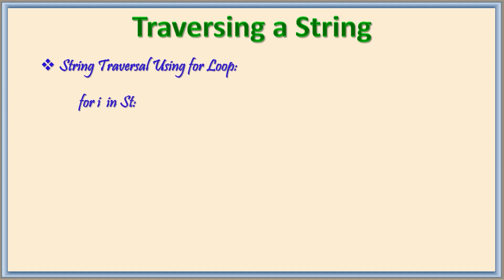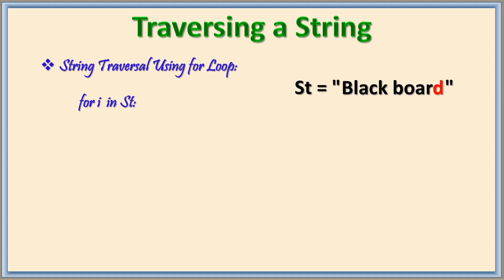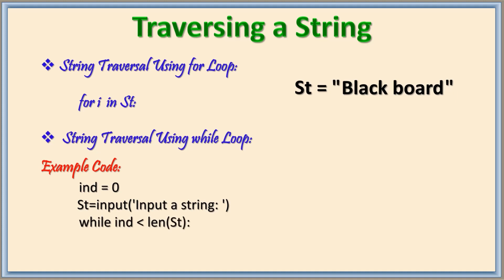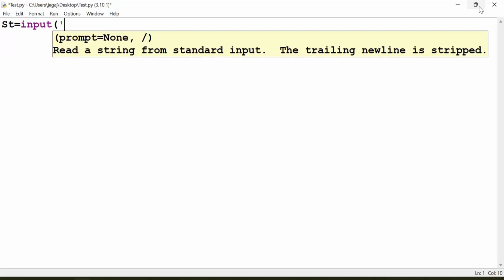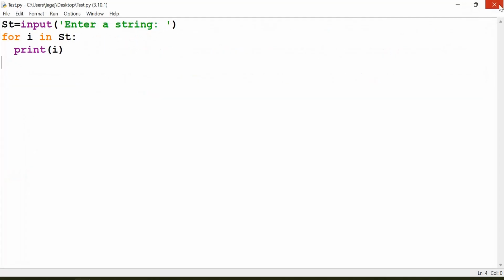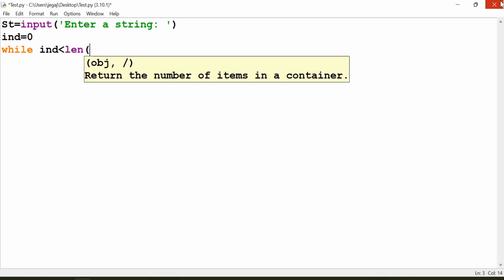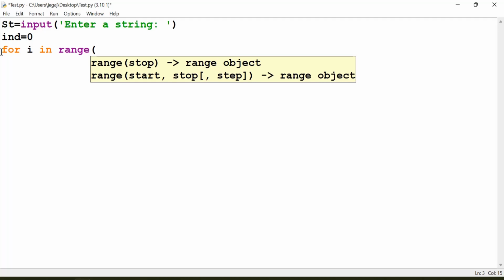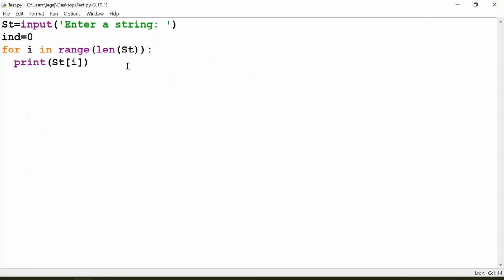36 Traversing a String in Python Language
Traversing a String in Python has been explained and demonstrated on Python Language in easy manner to understand